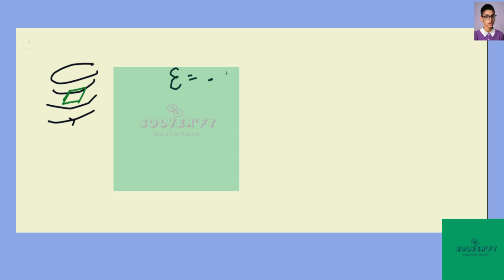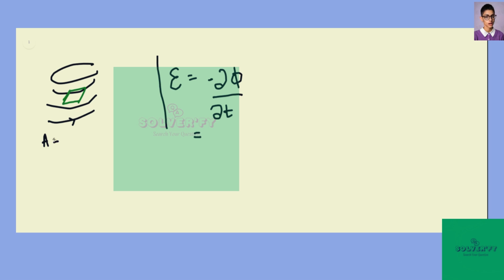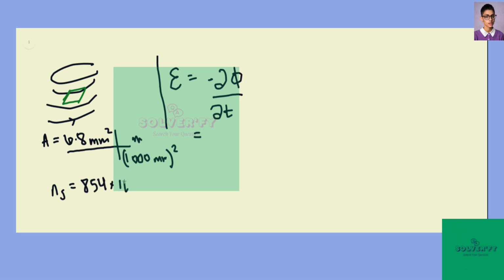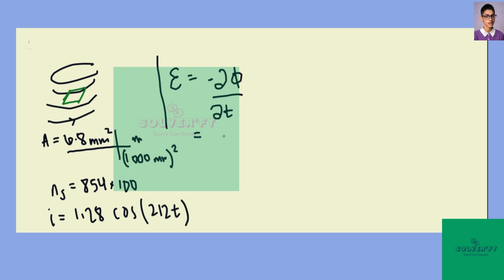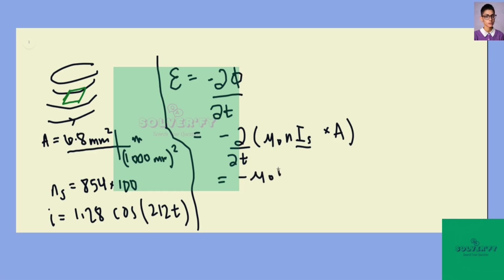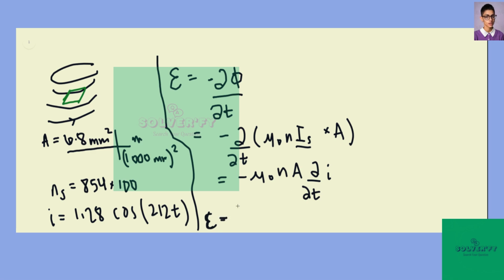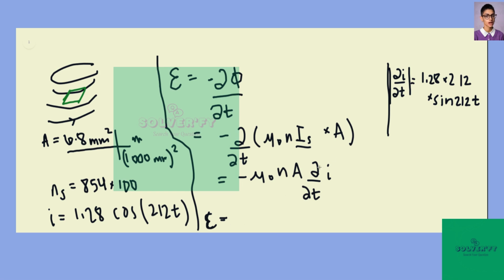[Physics] A small loop of area 6.8 is placed inside a long solenoid that has 854 turns/cm and carrie